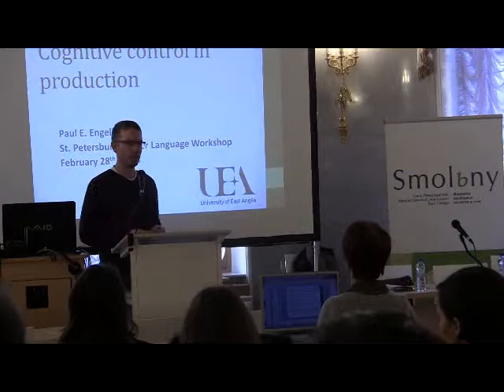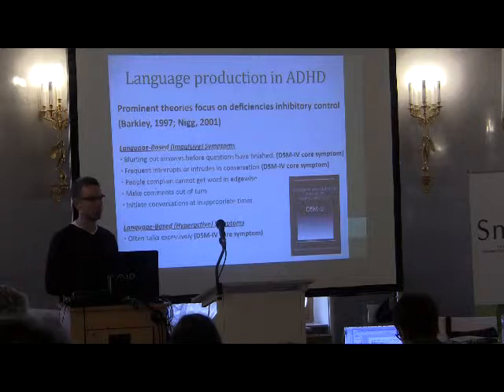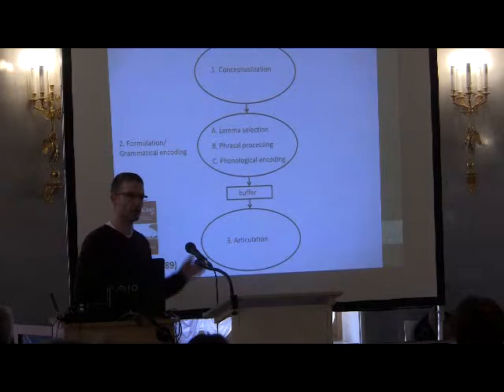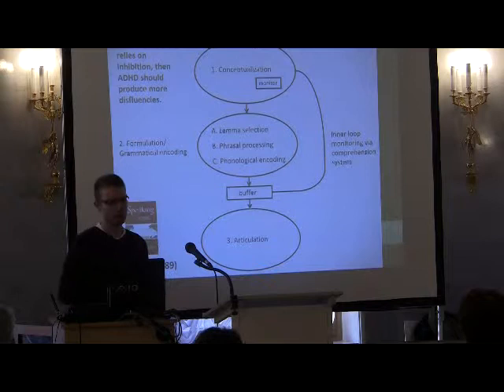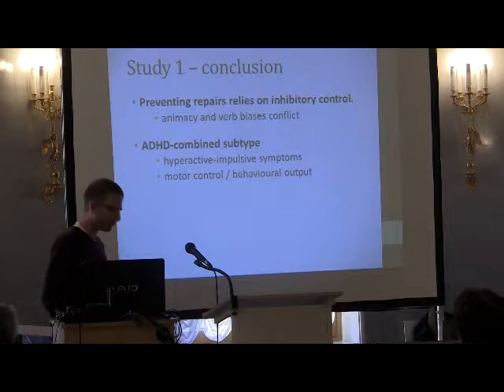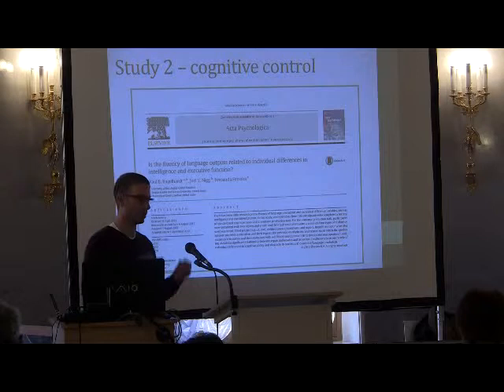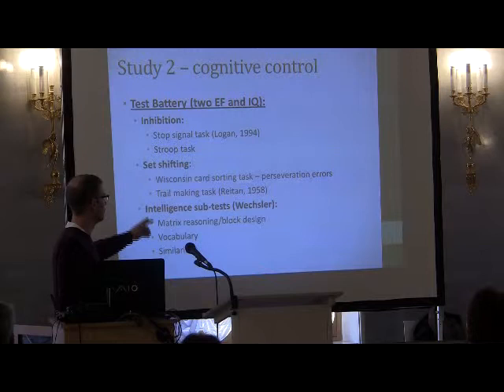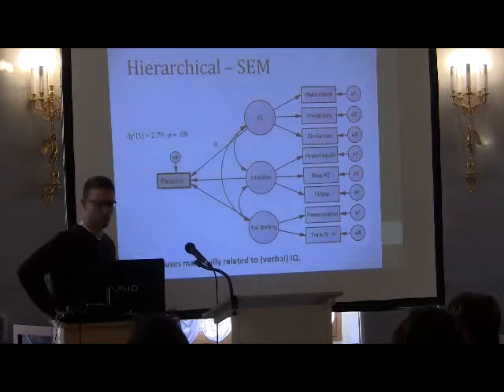Cognitive control in (fluent) language production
Cognitive control in (fluent) language production: Evidence from individual differences and neurodevelopmental disorders. Paul E. Engelhardt.